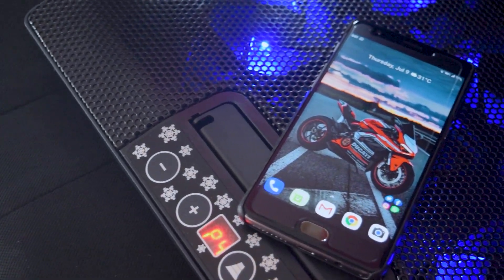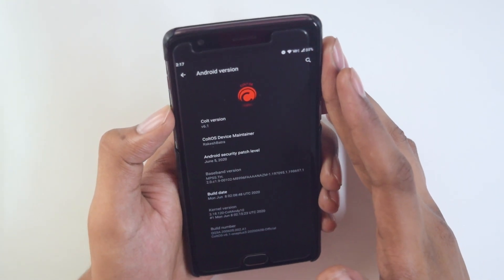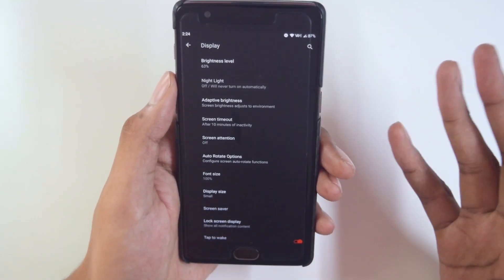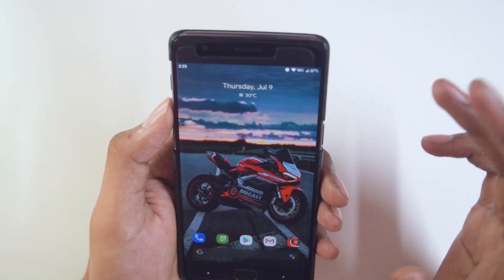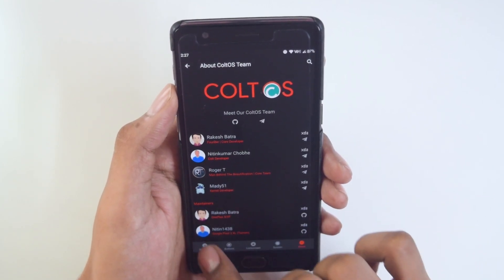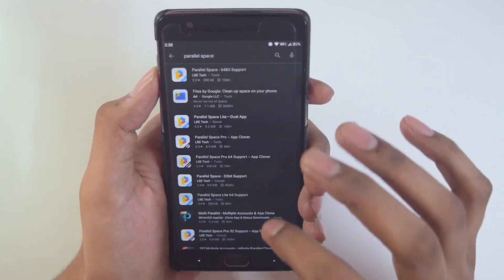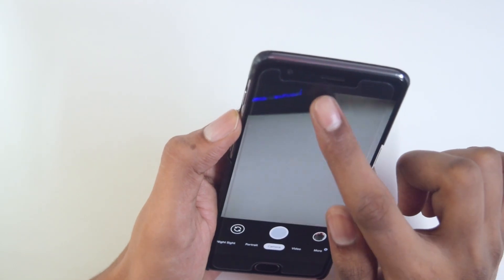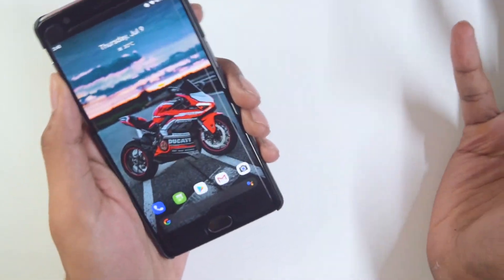COLT OS 6.1 Android 10 ROM latest build review | (Android 10) for Oneplus 3T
In this video i have talked about the COLT OS 6.1 ANDROID CUSTOM ROM for the Oneplus 3T and this is ANDROID 10 based rom for oneplus 3T.I have reviewed the Colt OS 6.1 rom and told about its features and also my personal opinion about this rom for the Oneplus 3T so do watch the video till the end and if you have any do let me know in the comments below. ColtOS Project is presented by a team of learners and it is crafted from AOSP Source with all the necessary customizations, without compromising the stability and security of the device.

Video Highlights..
00:00 Introduction
00:29 About Rom Info Colt OS 6.1
01:29 Display Customization Features & Default Launcher
03:10 Colt Enigma Rom Customization Features
04:36 Face Unlock Feature
04:52 Camera Performance with default Gcam Mod
05:51 Battery Life and Stability
06:14 Video Conclusion & My opinion about COLT OS 6.1